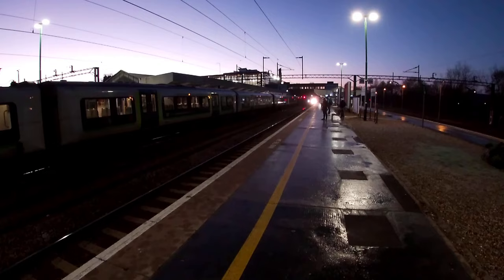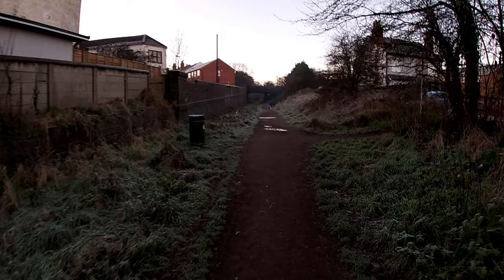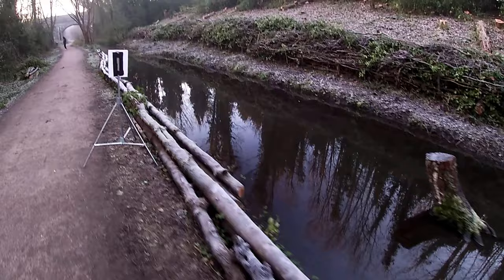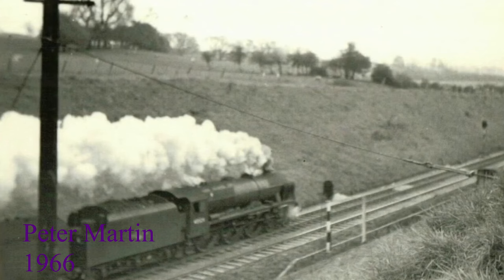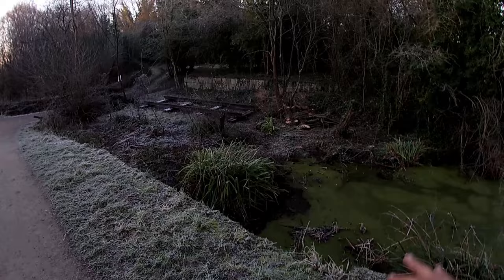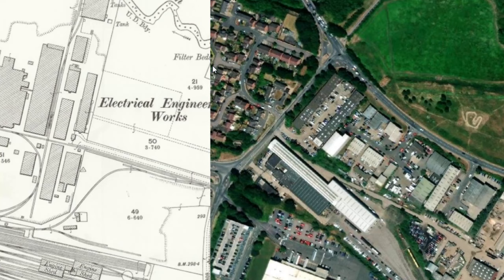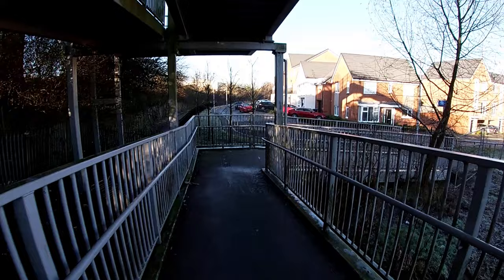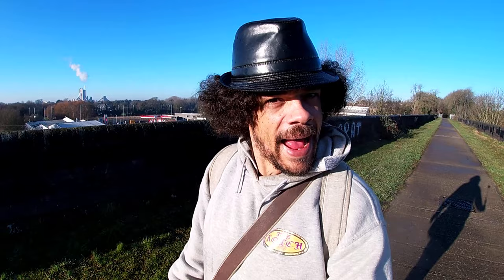Dismantled Railways of Rugby Town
After discovering the Rugby to Stamford branch line railway at Husbands Bosworth, I decided to take a journey to Rugby on the 13th January 2022 to discover the dismantled and abandoned railways of the town and do a little trainspotting afterwards (Rugby trainspotting video is linked I walked the Great central way, a nature walk made from the dismantled Great Central railway which had opened in 1899 but then closed 1969 but to my amazement, I had discovered that the Rugby Central Station platform still exists today. Ruby Rotary Club have ensured the memory of the station and this dismantled railway lives on through a wonderful walk and I thank them for doing just that.
I then proceeded to look from the station multi-storey car park to view certain relics. Then I sought to seek out the large viaduct on which the Leicester to Rugby Railway once reached near and far. The Leicester to Rugby line opened in May 1840 but was closed in 1961. I return 10 months later to explore more of Rugby's dismantled railways with Jamie Brady @Wombled
We head to where the Great Central headed North out of Rugby. To reach the disused railway, Jamie and I went through a culvert under the canal. We the returned back into Rugby to explore the viaduct that belonged to the Leicester Branchline. We discovered a canal wharf in the climb up to the railway which was amazing to see. I wonder if the bricks for the viaduct were brought in that way.
Jamie and I then explore over and under the viaduct just because we could.
I would love to thank Sally Russel and Disused railways and stations Around Northamptonshire Facebook group for all their help with this explore.
Pictures of Grand Central Station are supplied by the YouTube channel ON THE TRACKS which has a wonderful library on many railway relics and artefacts click this link to discover the channel
Peace love and light xx